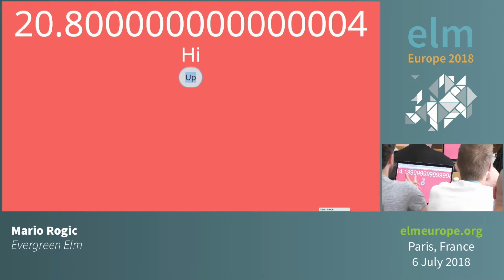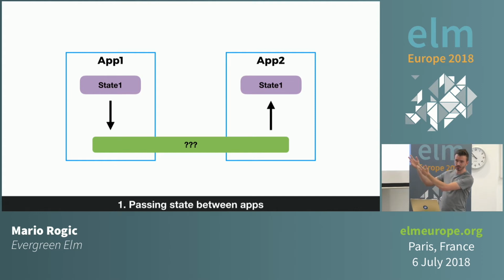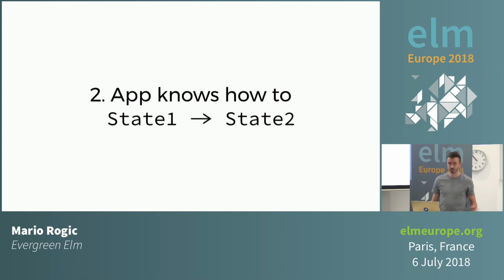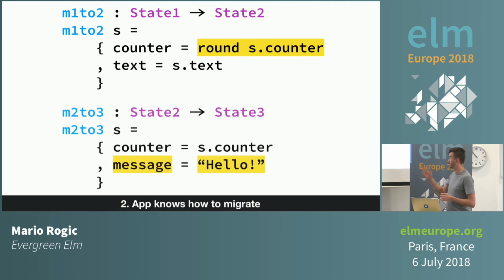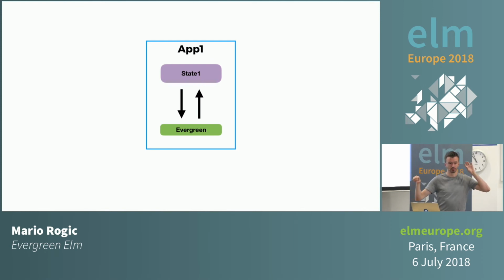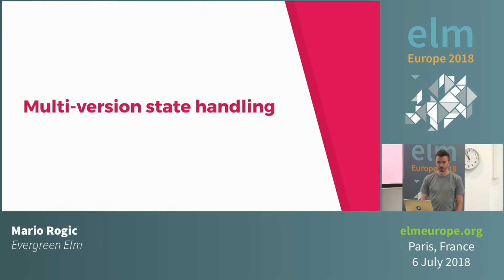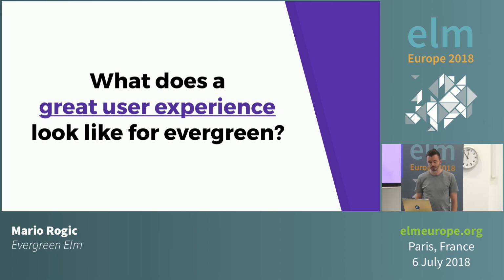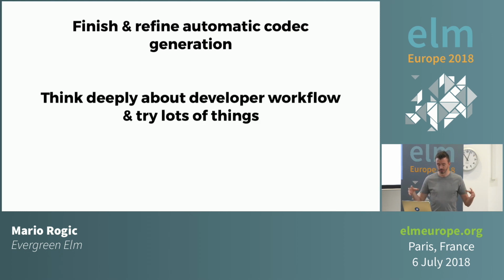"Evergreen elm" by Mario Rogic